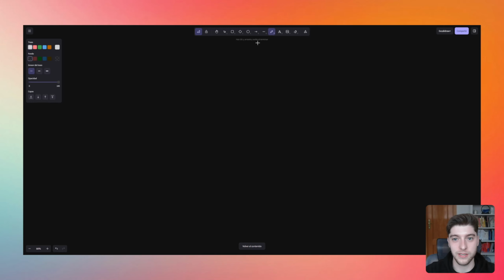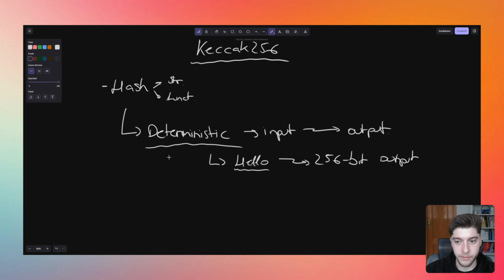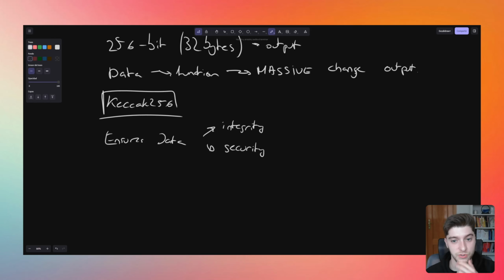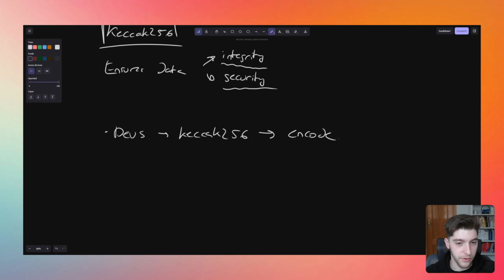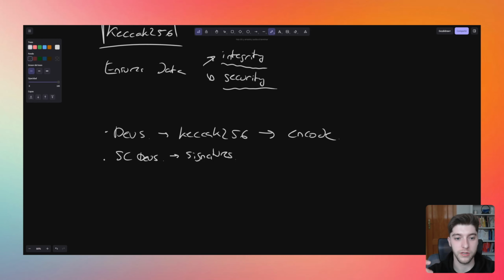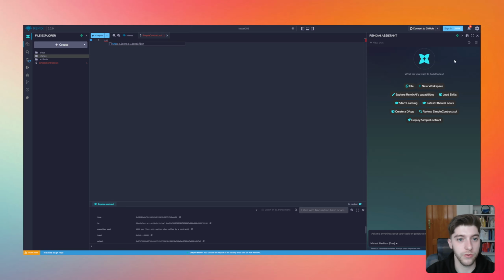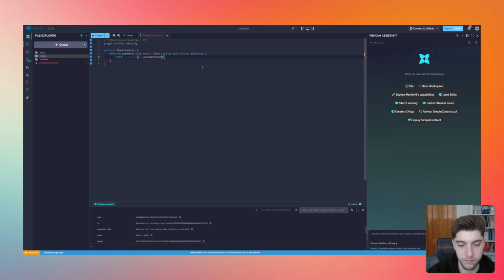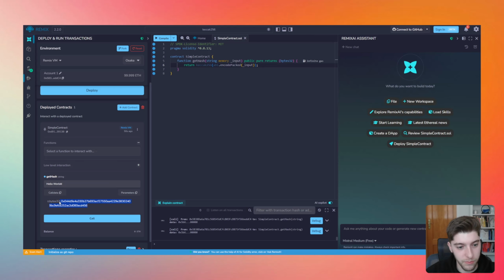KECCAK256 Explained - Understand Keccak256 Hashing!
Video TLDR ⤵️
In this video I want to explain the keccak256 hashing algorithm. It is a very common algorithm that gets used to hash data such as strings, numbers or even function signatures to create unique 4-byte identifiers.

Why watch? ⤵️
If this is your first time here – hi, I’m Alex! For years, I worked in sales alongside some of the most influential companies and people in Spain. In a little over two years, I closed more than $6M in sales. Over time, though, I found my real passion in tech – specifically in safe, modern software development, system design, AI, and automation.